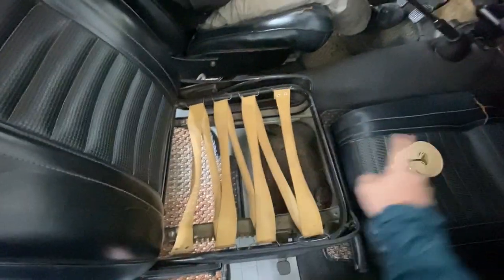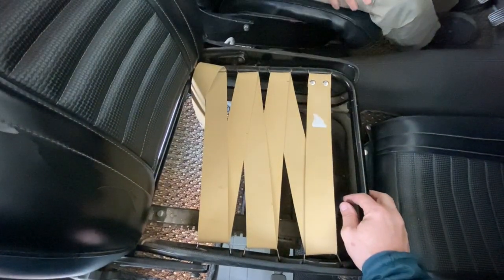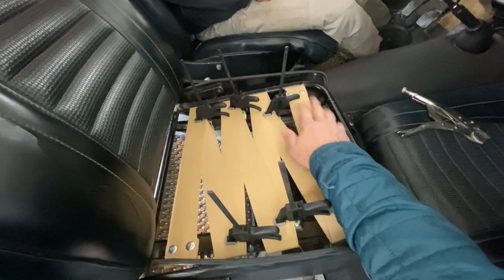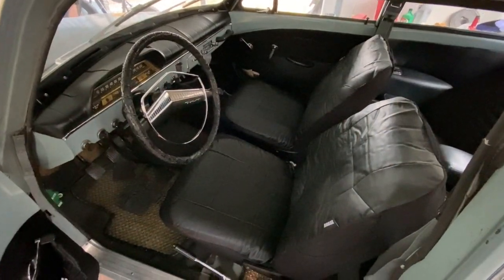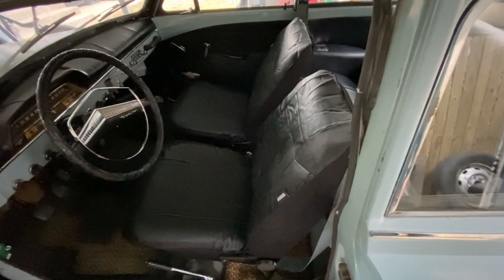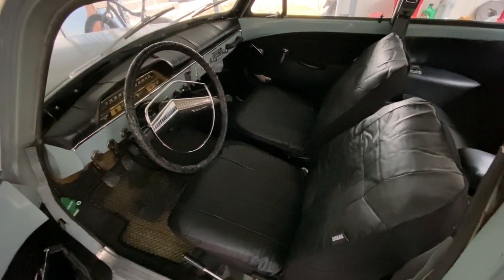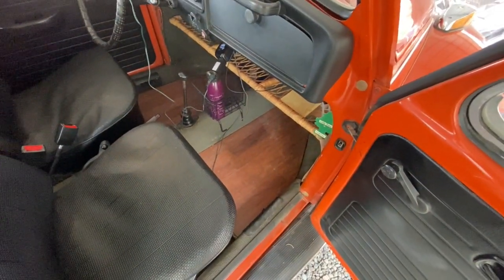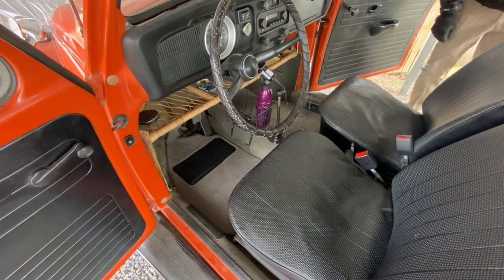Ingrid the Volvo 122s Seat repair (And Beetle carpet)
Finally had a nice-ish day to work on the cars and got some much-needed stuff done! New seat supports for Ingrid and new carpet for Buddy! More will be coming as the days get longer and warmer, and more parts roll in.

"Hark! The Herald Angels Sing" from the 1965 soundtrack album of A Charlie Brown Christmas. Copyright protected.